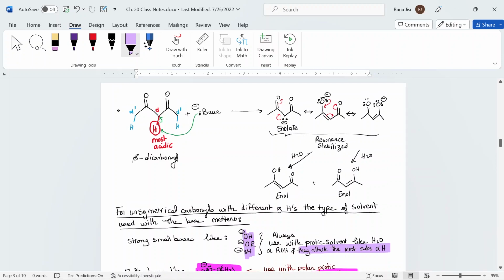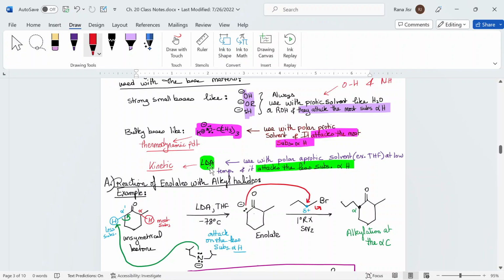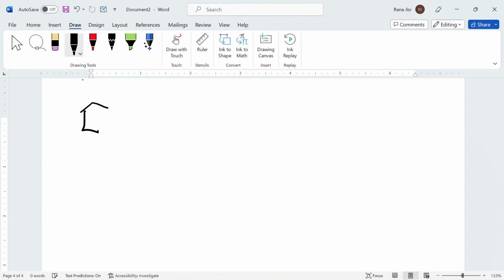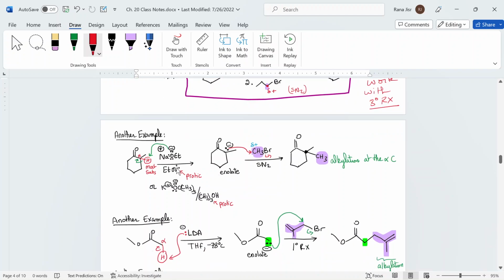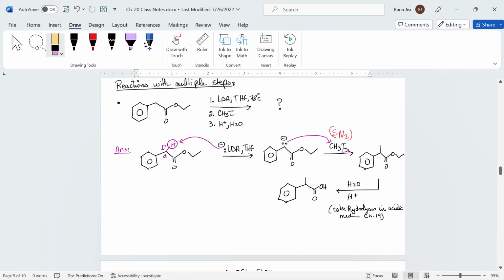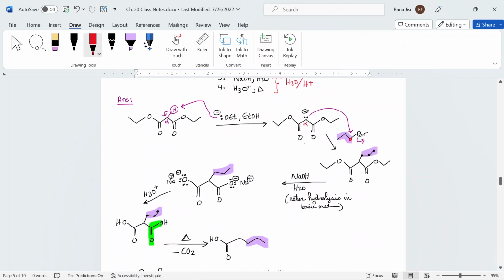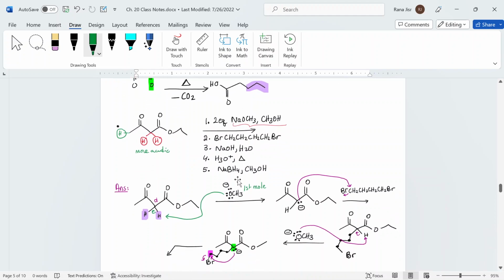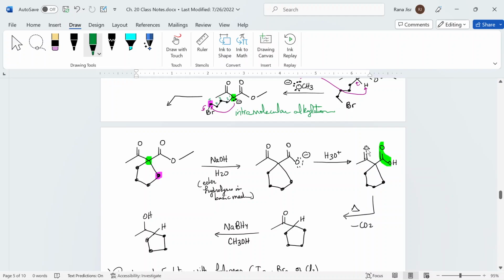Ch 20 Lecture 2 Alkylation at the alpha C